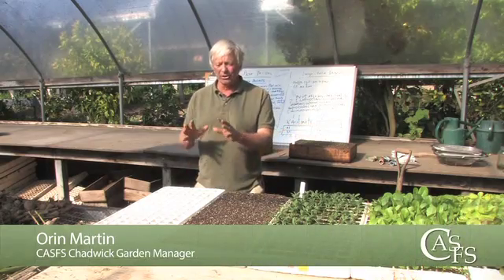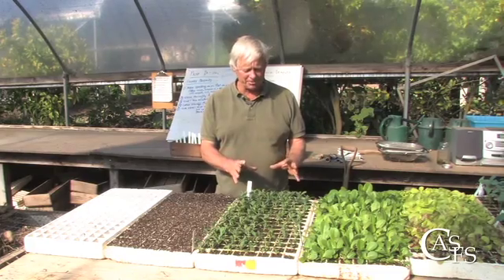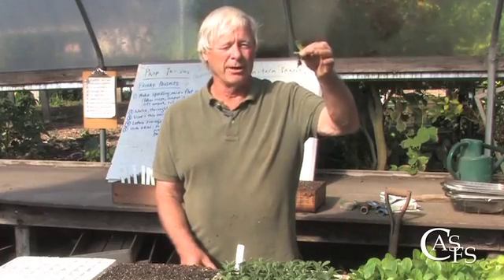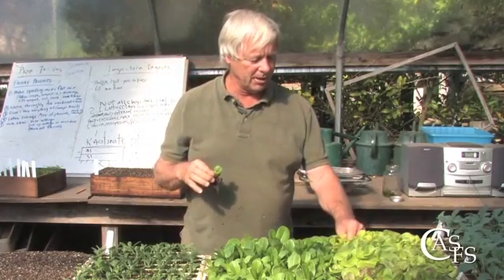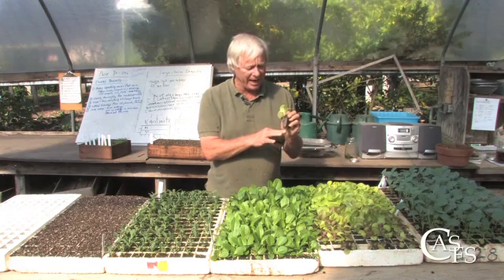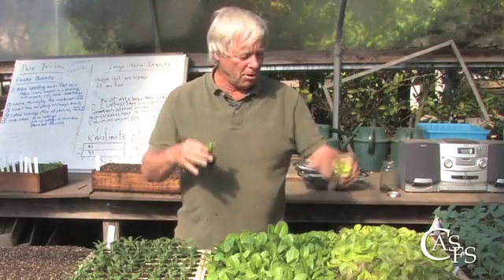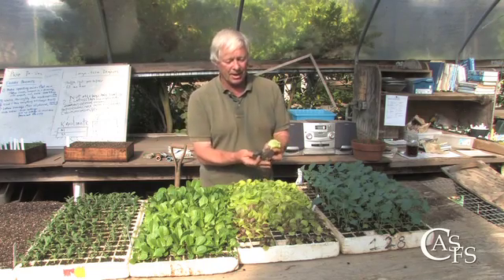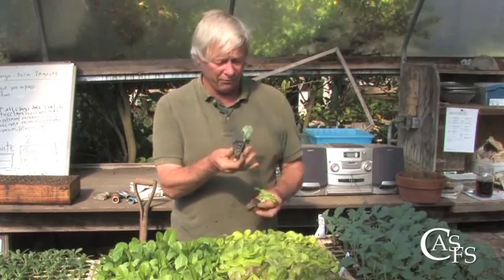Introduction to plant progression with Orin Martin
Orin Martin, Chadwick Garden Manager at the UCSC Farm and Garden, explains how to determine when seedlings are ready to be planted out and how to "harden off" seedlings,  transitioning then to from the greenhouse to outodoor conditions, before transplanting